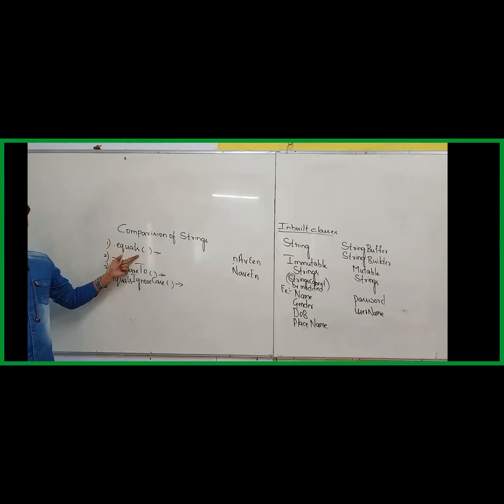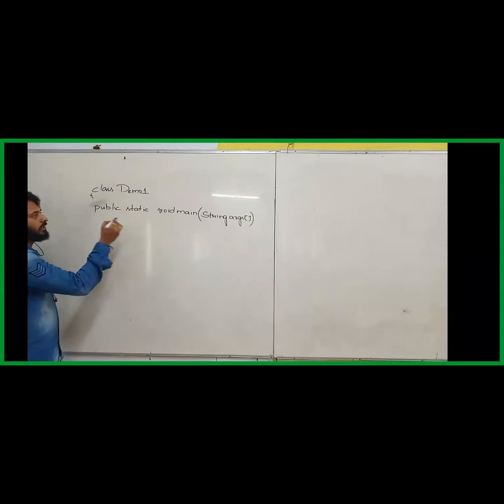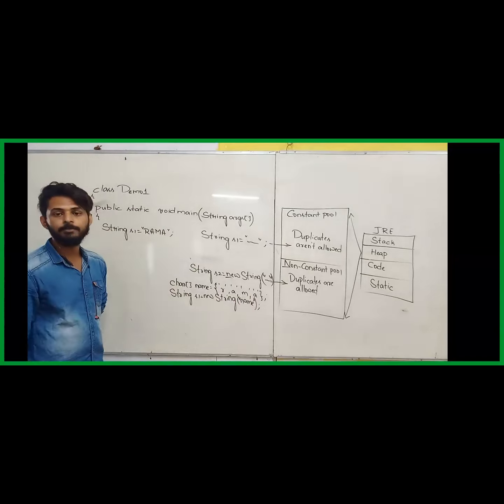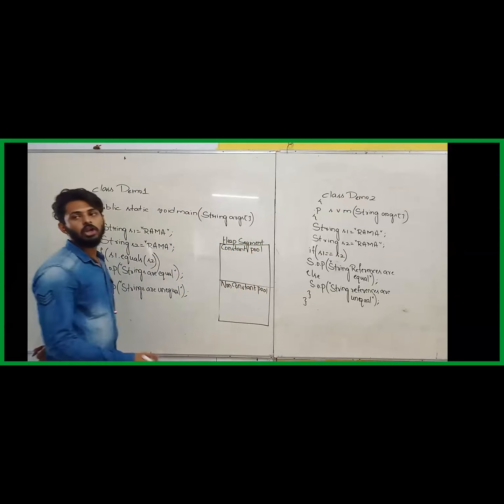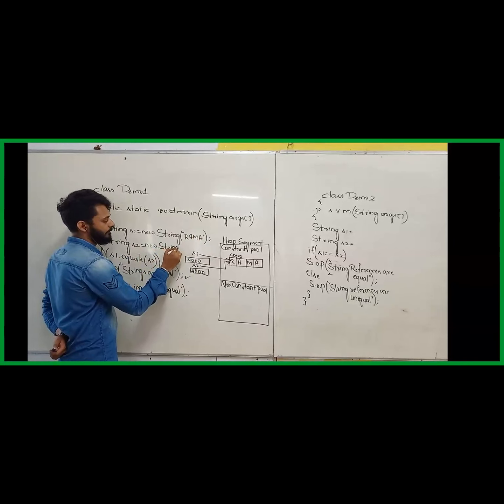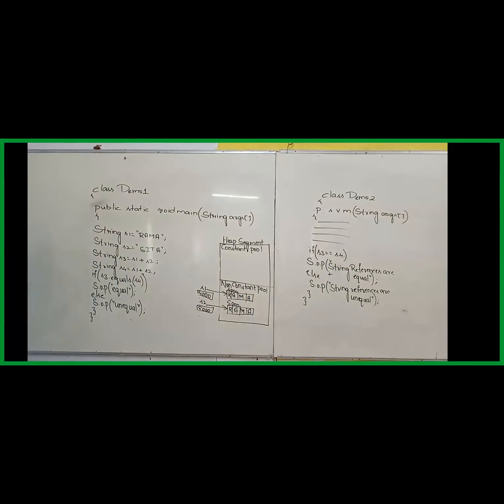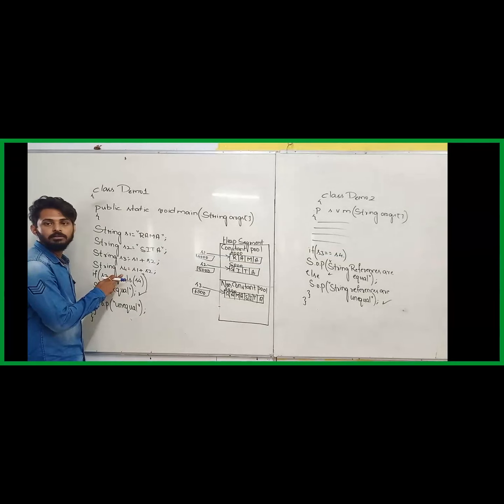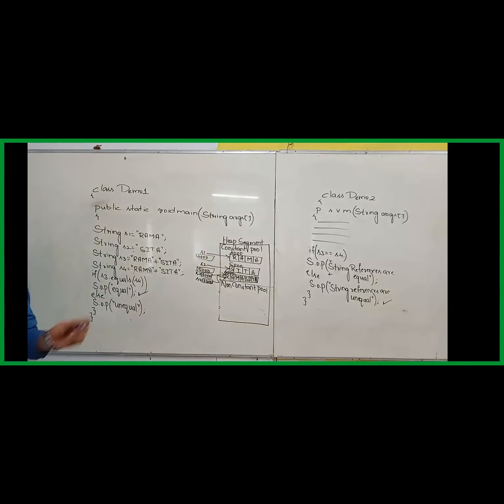CORE JAVA DAY 41 SCP, SNCP